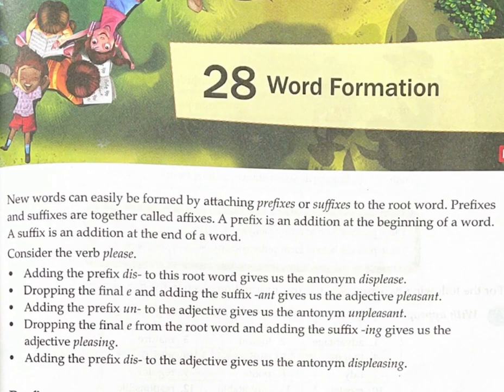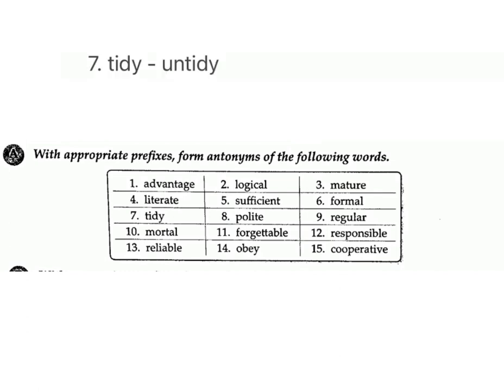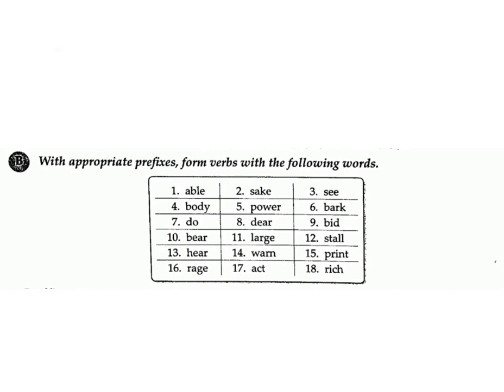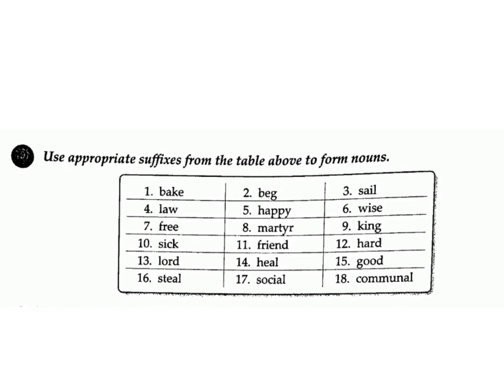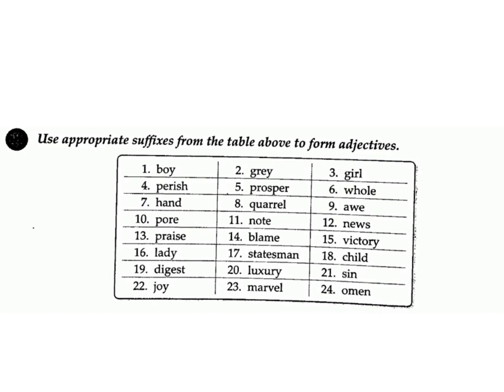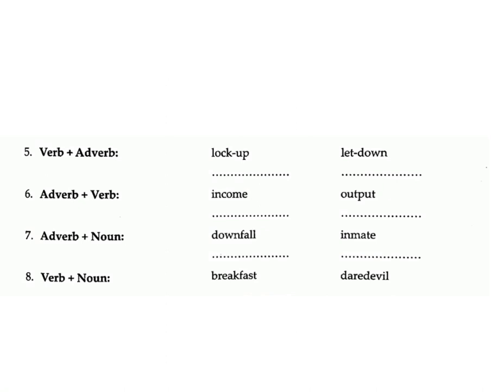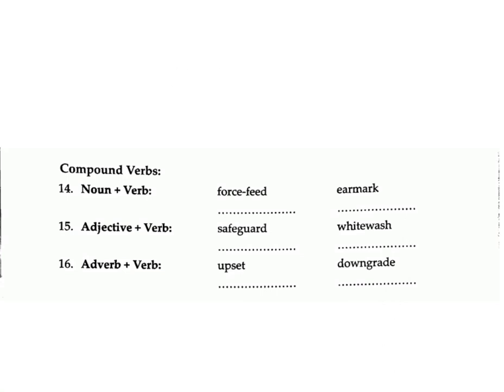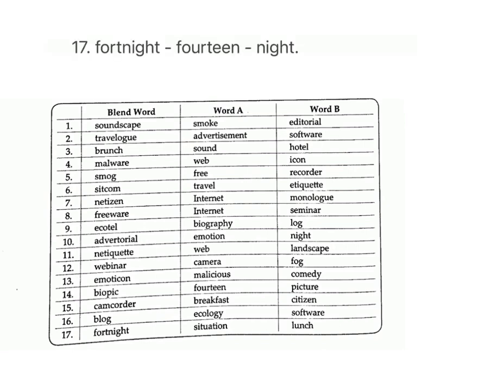WORD FORMATION / The New grammar Tree/Class-7 / Answers and Question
Class-7
The New grammar Tree
Lesson - 28
WORD FORMATION